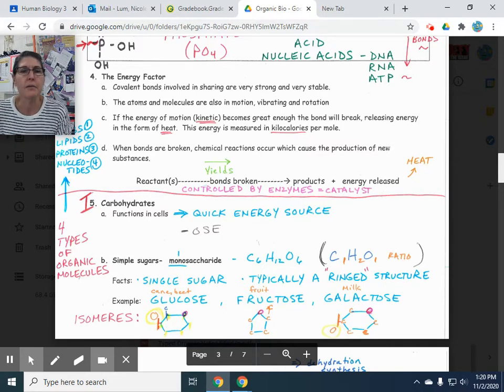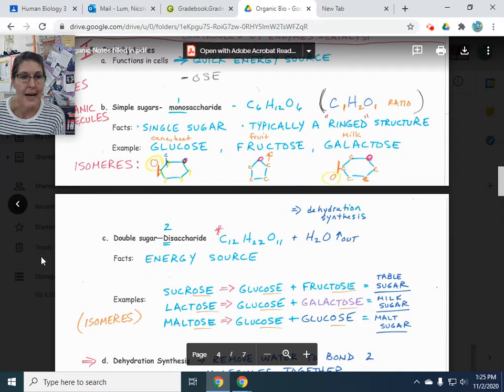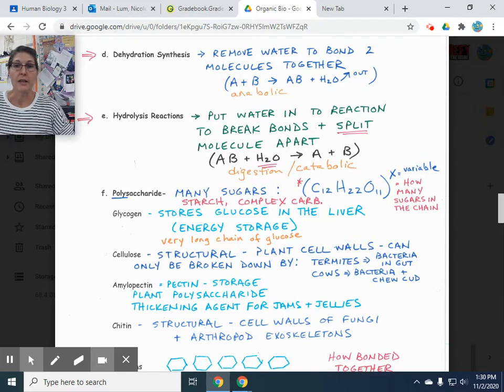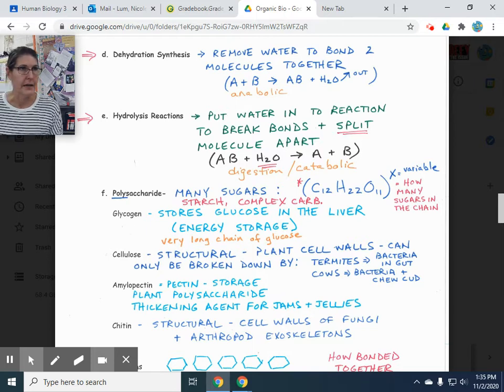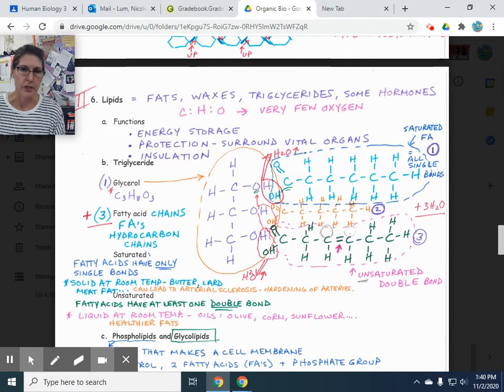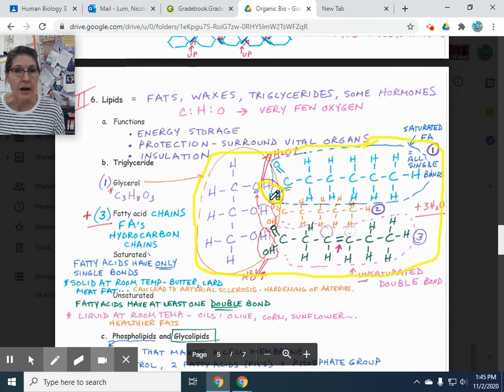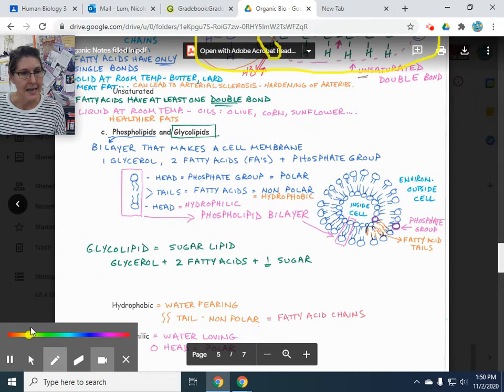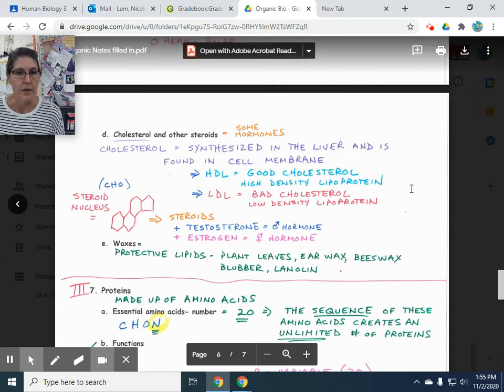Carb and Lipid typed notes for Human Biology